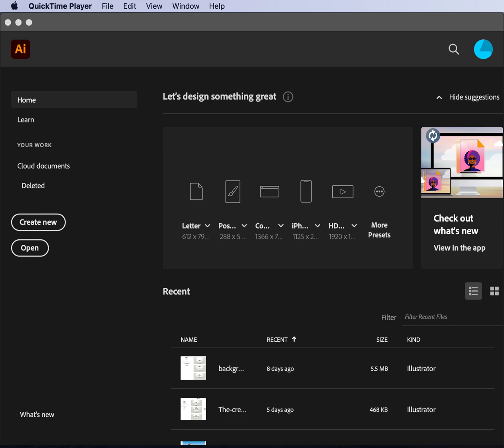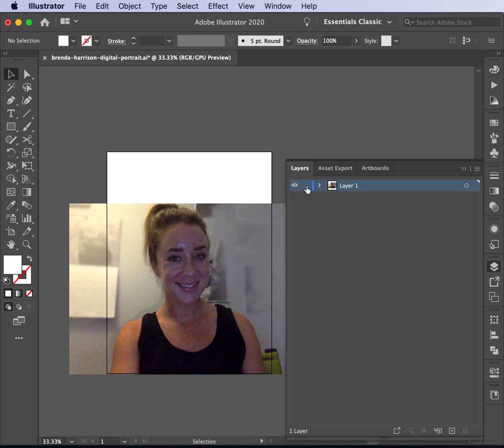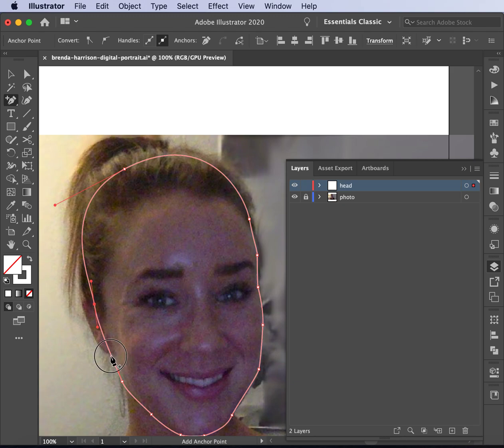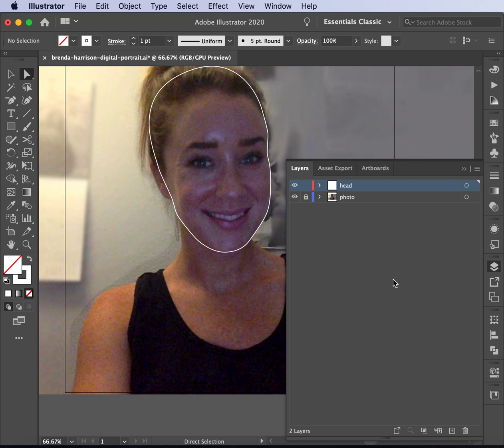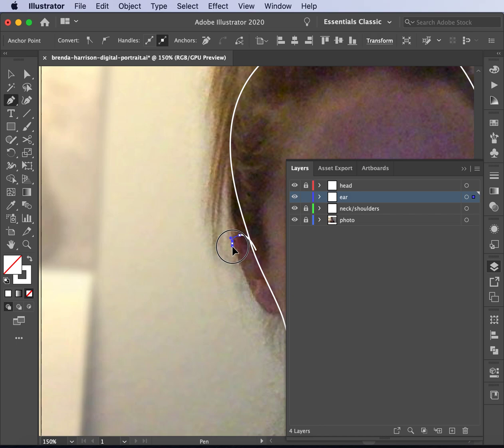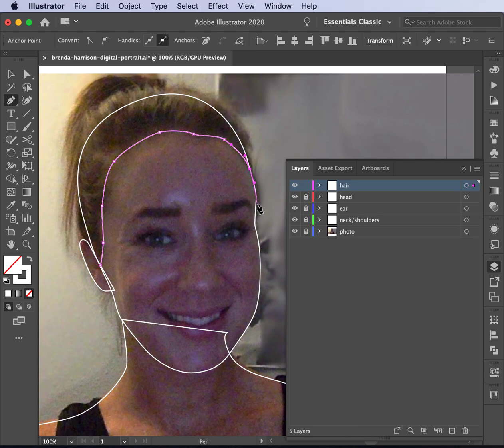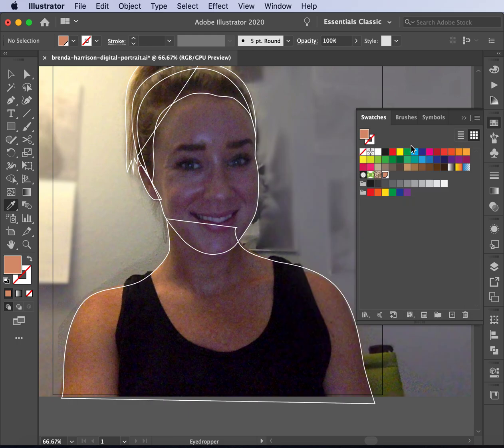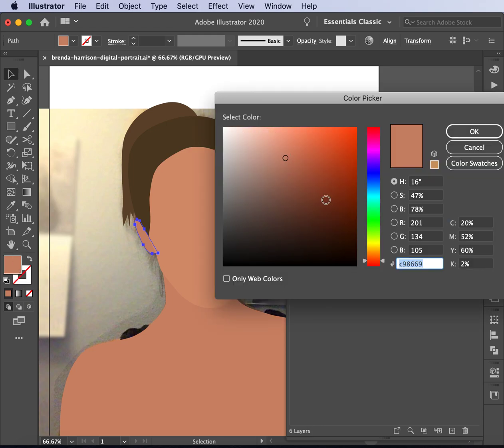Lesson 1: Setting up the basics of a vector self portrait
This is the first lesson in setting up a good foundation for a vector self portrait.